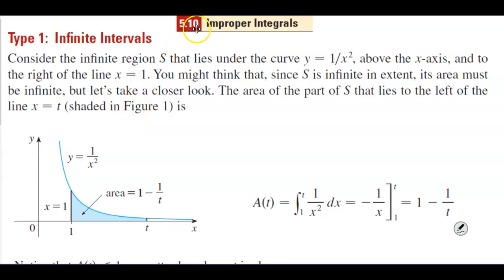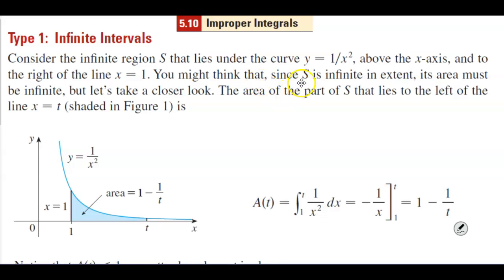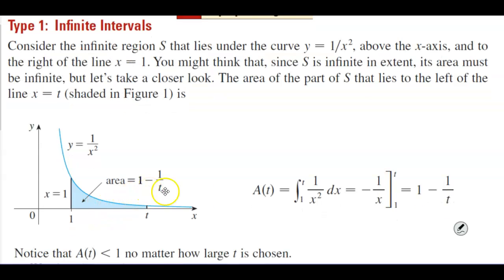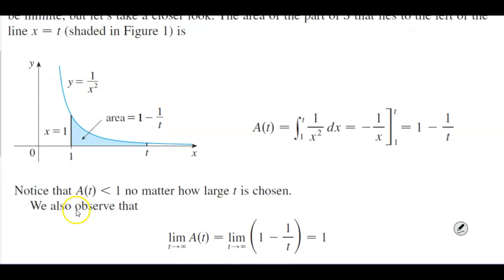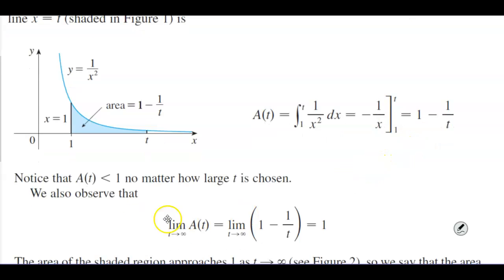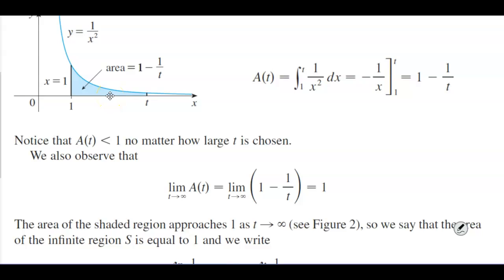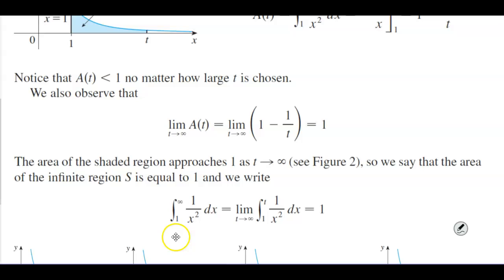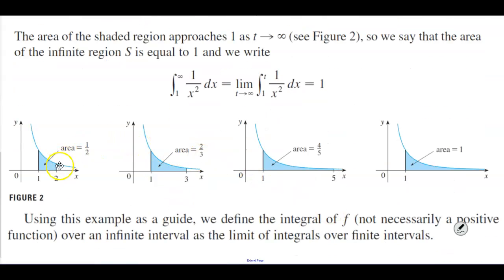5.10 Type 1: Infinite Intervals